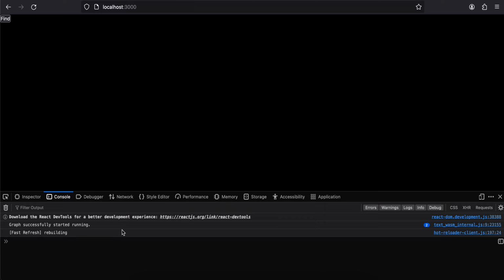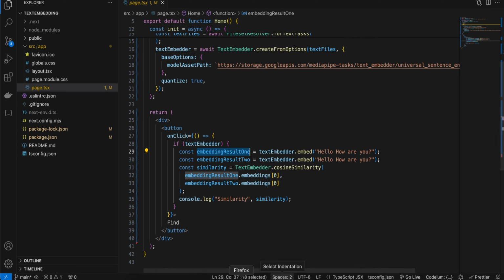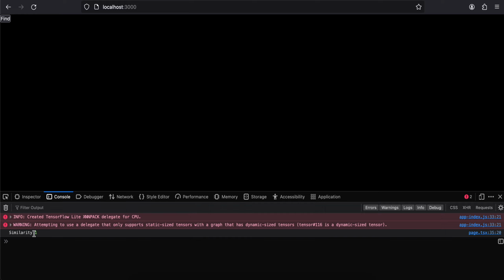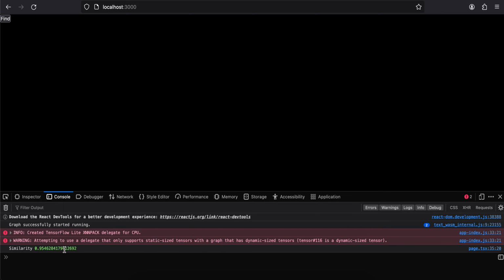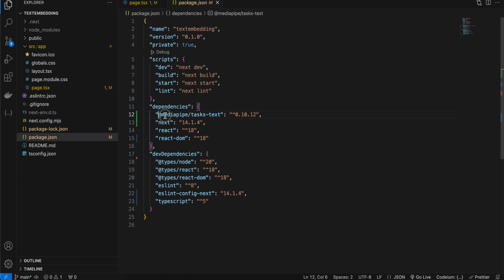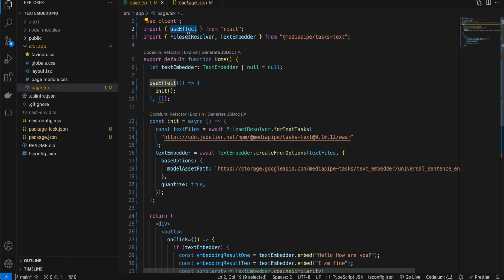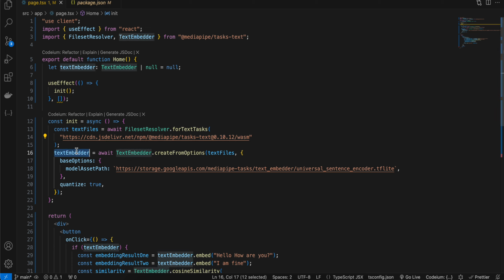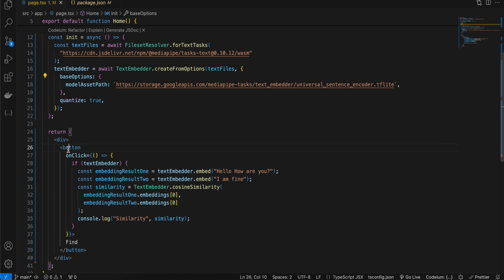How to Create & Compare Text Embeddings using MediaPipe in NextJS